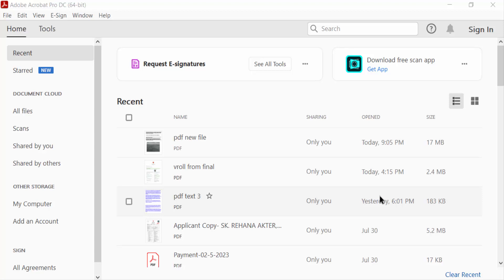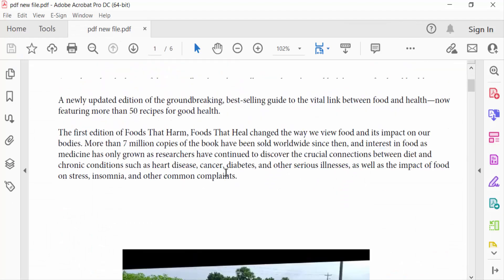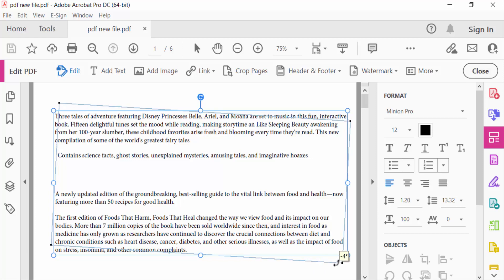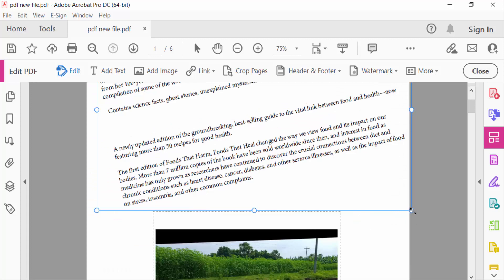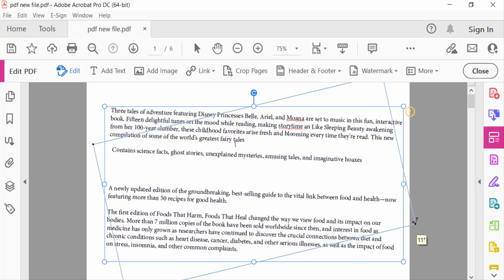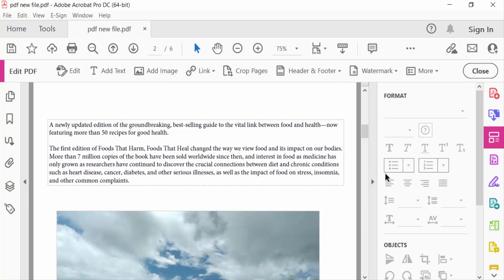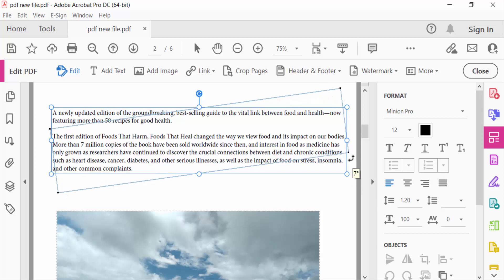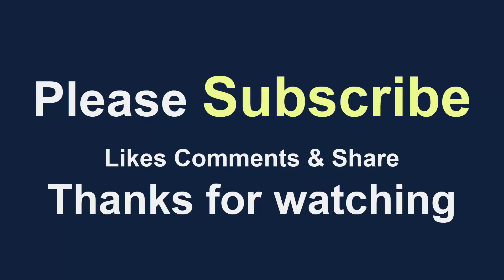How to rotate text on PDF with Adobe Acrobat Pro DC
Hello everyone, Today I will present you, How to rotate text on PDF with Adobe Acrobat Pro DC.